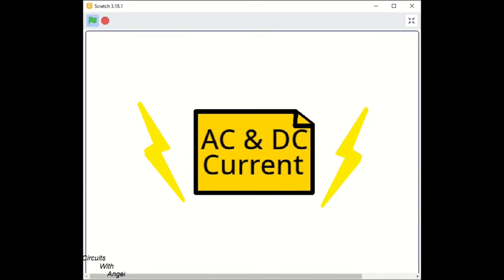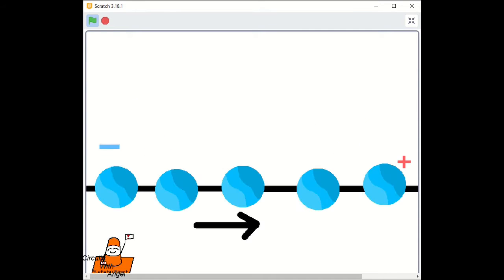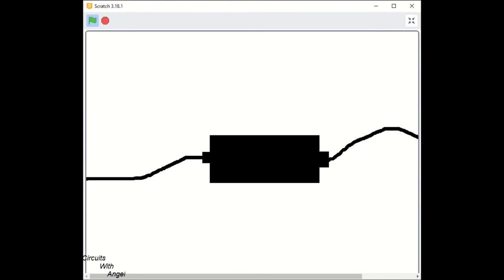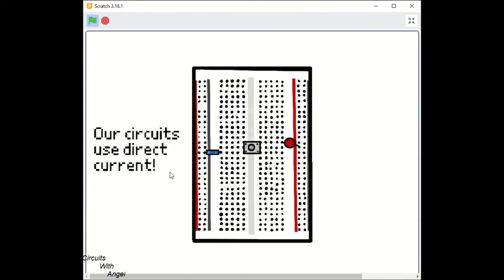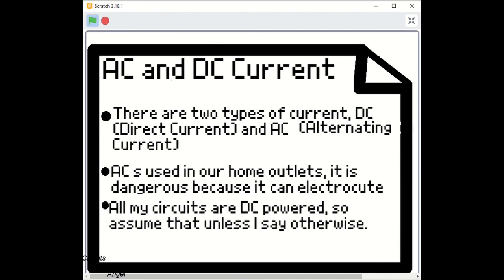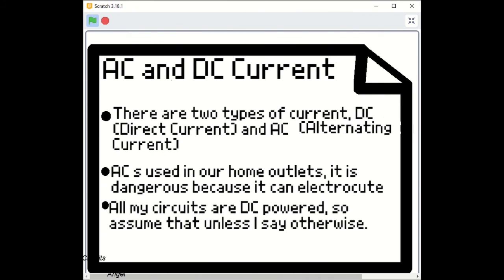AC & DC Current Basics 1 - Circuits with Angel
Alternating and Direct Current are used in electronics! Safety first! Do not put your finger into an electrical outlet. All my circuits use Direct Current, so assume so, unless I say otherwise.